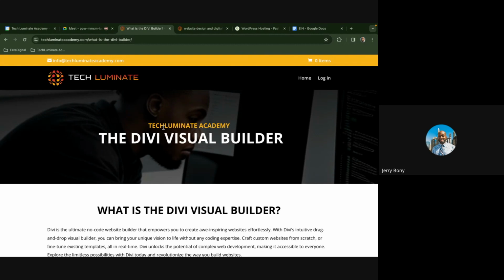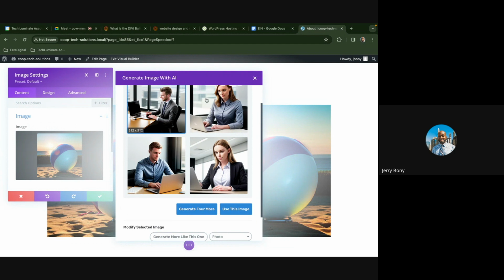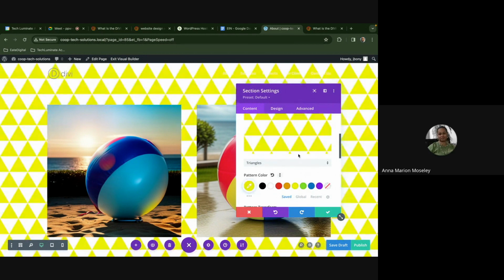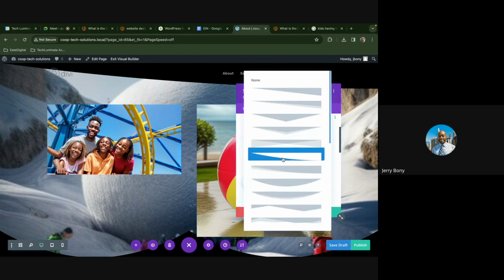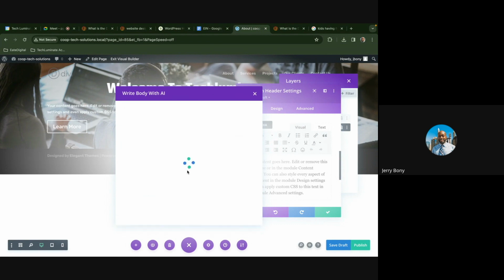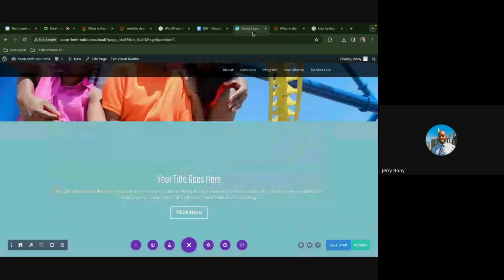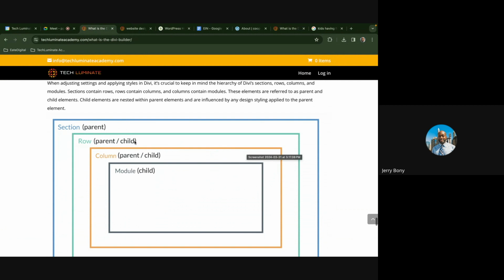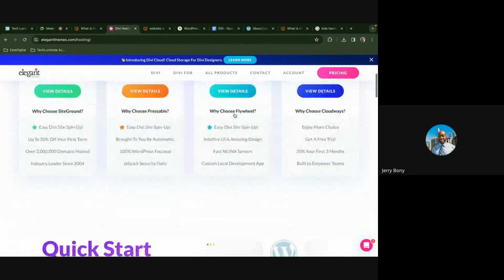Divi Builder 2024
In this tutorial I go over the fundamental building blocks of the Divi Theme Builder from Elegant Themes. I cover the different types of sections such as the Standard section, Specialty Section, and Fullwidth Section. I cover the different configurations and also how to implement certain modules such as the text and image module.

If you like the divi builder click the link below  and take advantage of the ongoing deals and promotions for a license. You will definitely make your money back.

Affordable Hosting from Siteground offering 80 percent off on hosting.